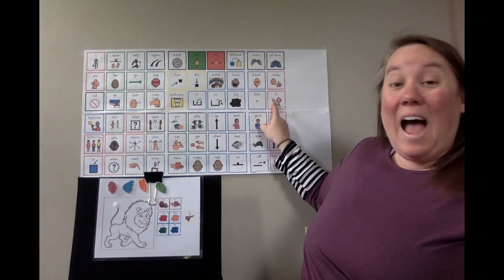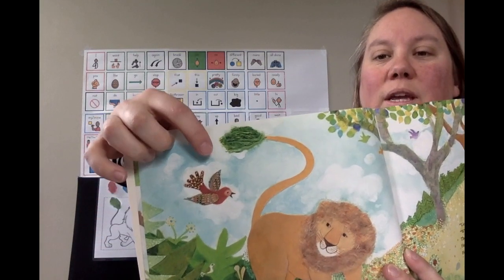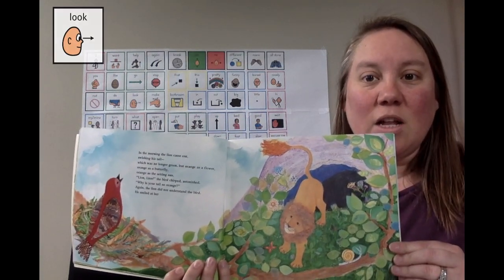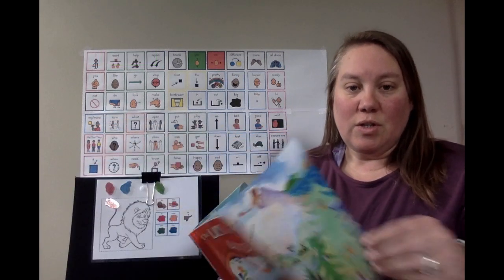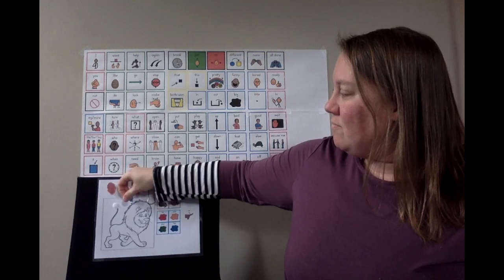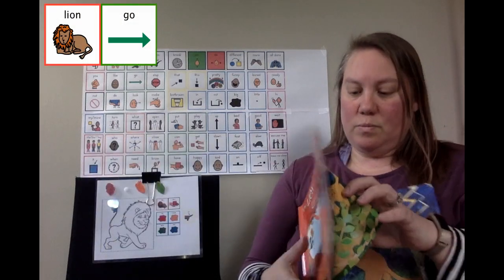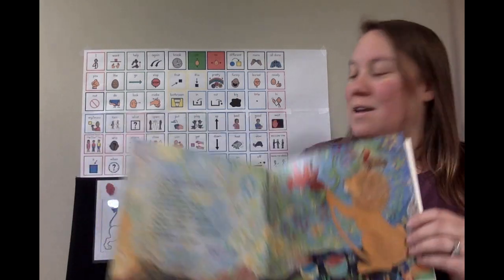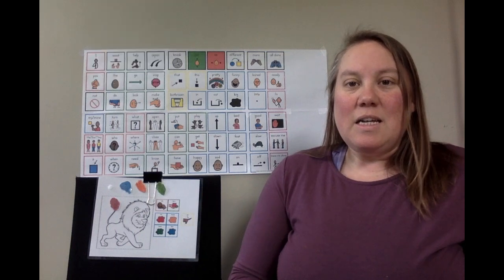The Lion and the Little Red Bird with visual supports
Today we are reading The Lion and the Little Red Bird. Below you will find a communication board and printable activity you can do with this book:

Check out the Speech with Ms. Julie and Friends for more books, cooking and play videos.